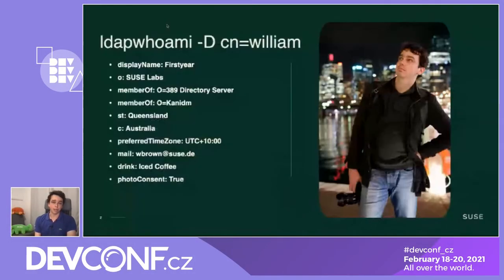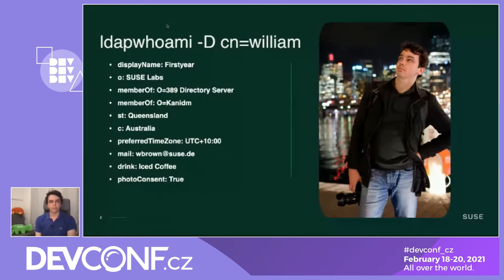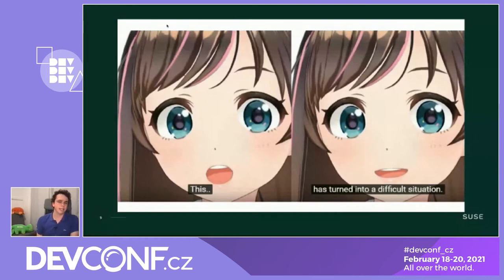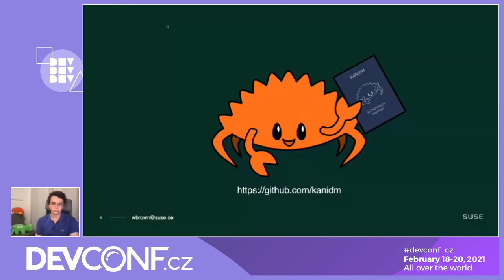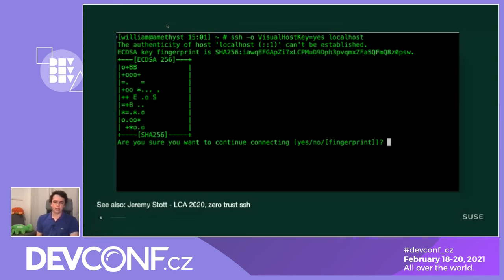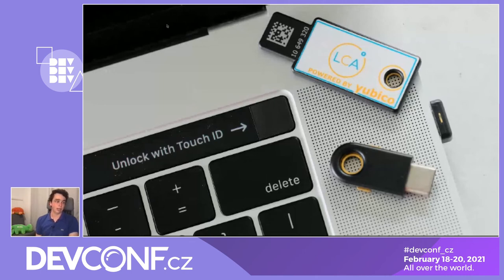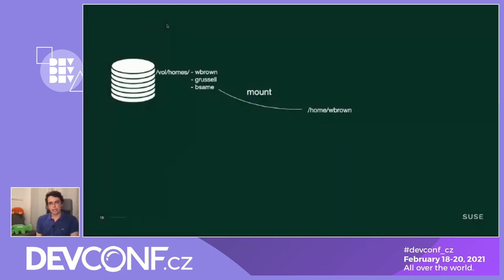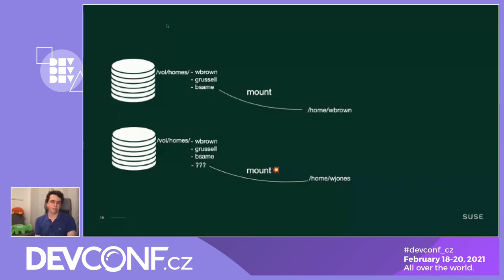Life Amongst the Authentica-ceans 🦀 - DevConf.CZ 2021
Speaker: William Brown

Authentication and IDM technologies are at the core of our system and network security. Whether it's logging into our personal laptop, or a corporate website, authentication is how we define roles and privileges to our users and ourselves. Opensource has a number of IDM offerings, as do corporate offerings. In this talk, we'll explore some of the history of these projects and what they offer, the direction that authentication and security is moving in. We'll also introduce Kanidm, a new opensource IDM system that has been created to adapt to these changes in IDM and security, and talk about what it's achieved in a short space of time, and what the future holds for it.